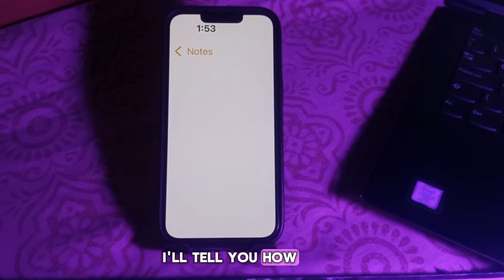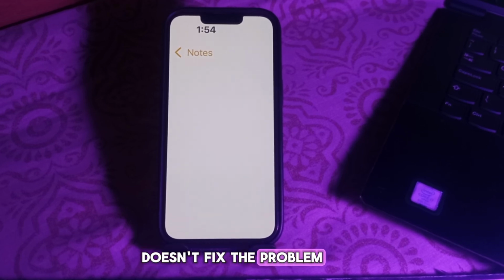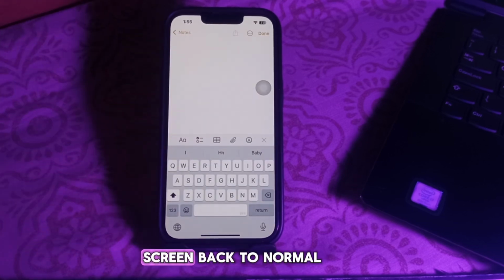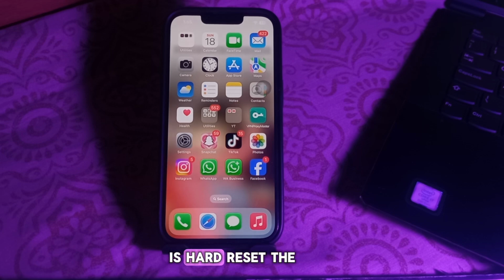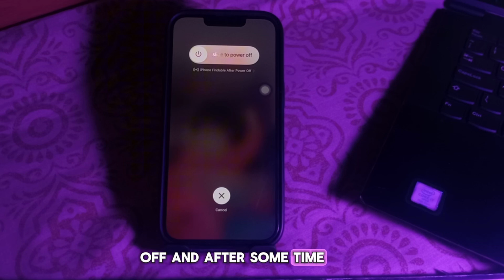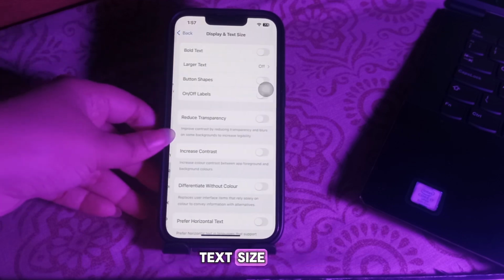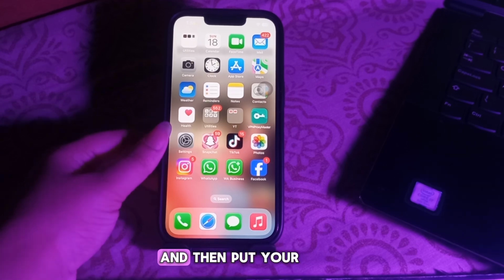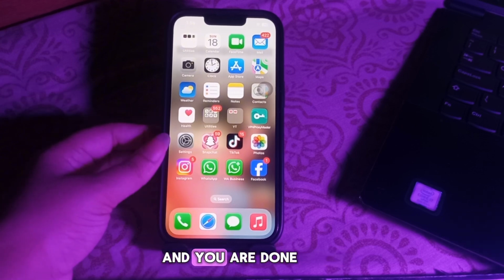How To Fix iPhone & iPad Stuck On White Screen